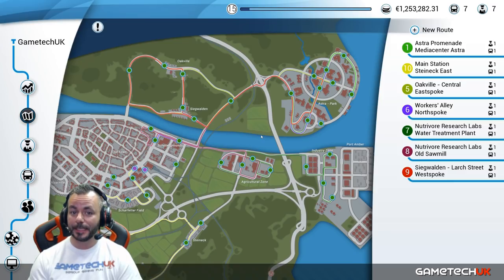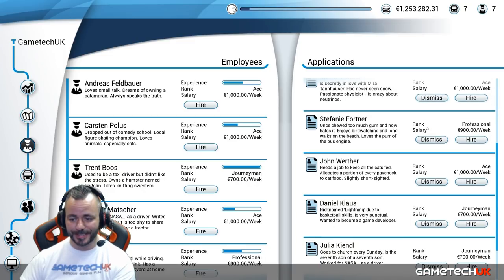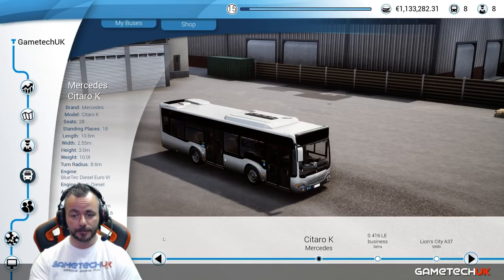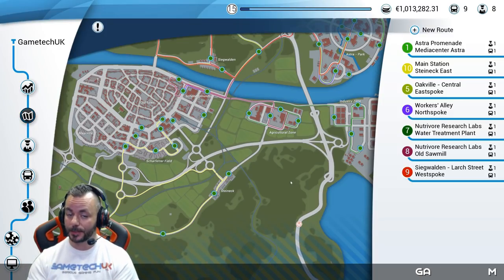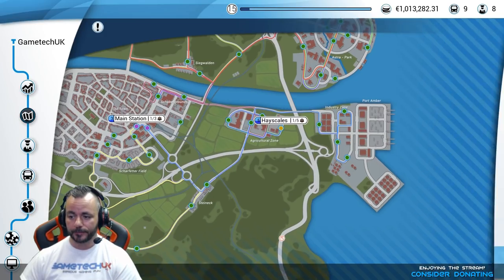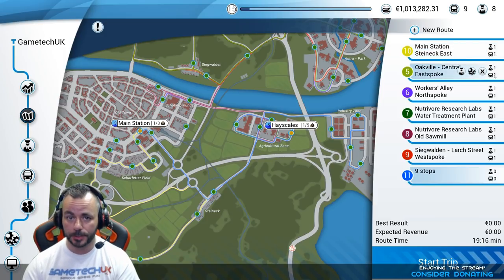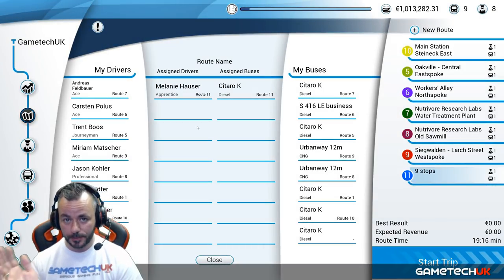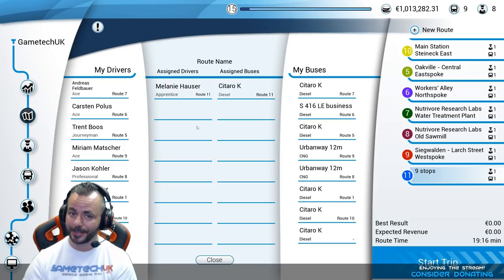Bus Simulator | How to set up a route | PS4/Xbox/PC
Some short 'how to' videos for Bus Simulator, coming to your console in the coming months.
 Coming soon to your console.

✔️ PS4 PSN = Jason_GametechUK
✔️ ORIGIN = Jason_GametechUK
✔️ OCULUS = GametechUK
✔️ XBOX = JasonGametechUK
✔️ STEAM = GametechUK